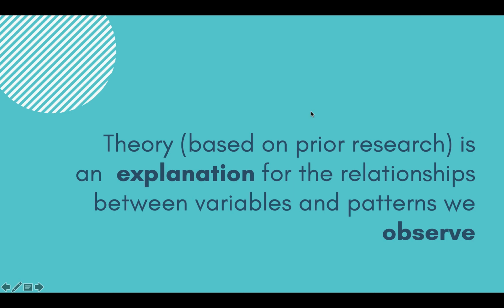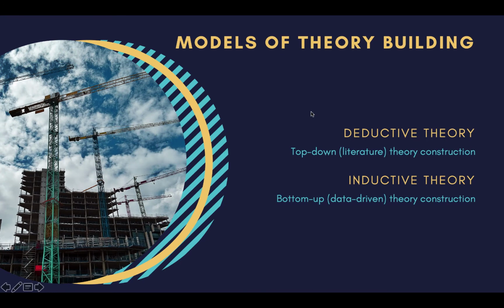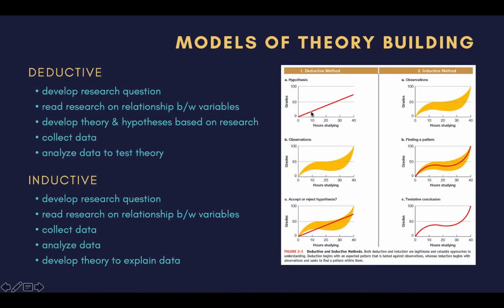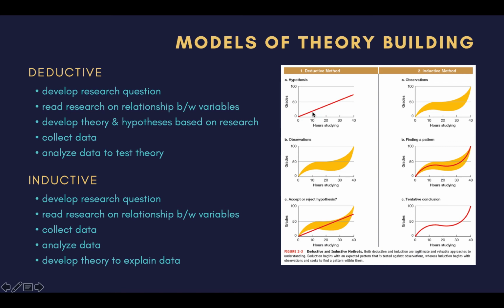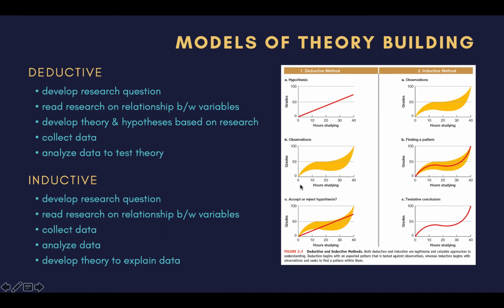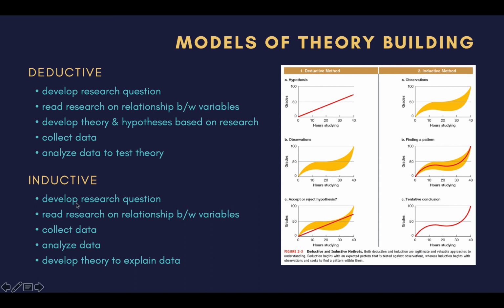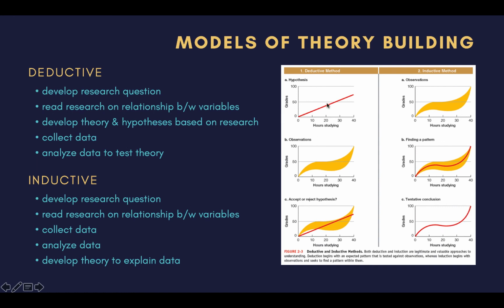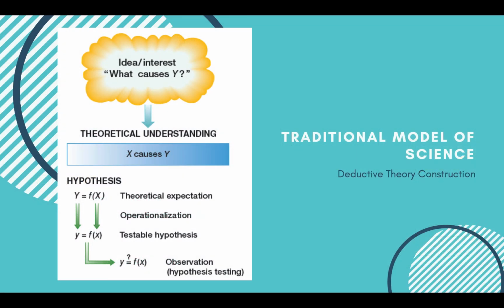2 - Theory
PA 604 Chapter 2